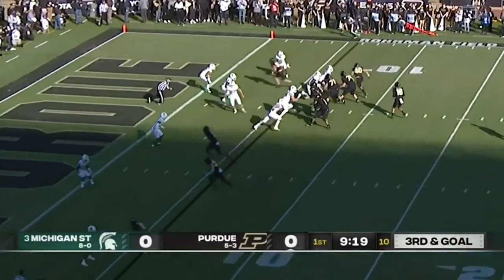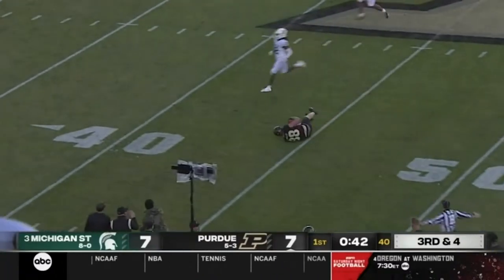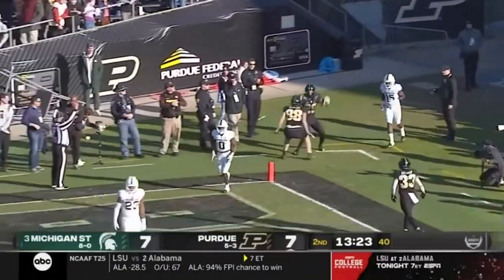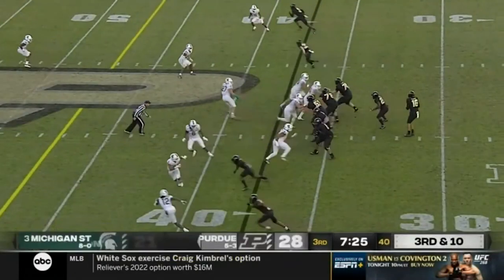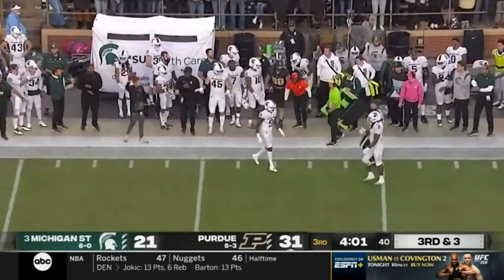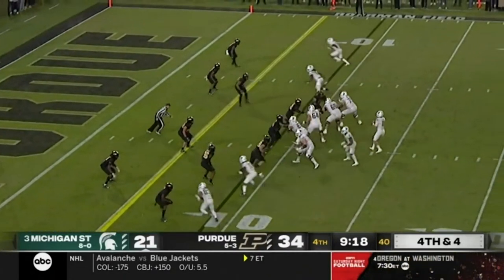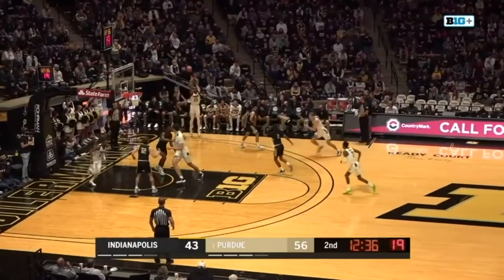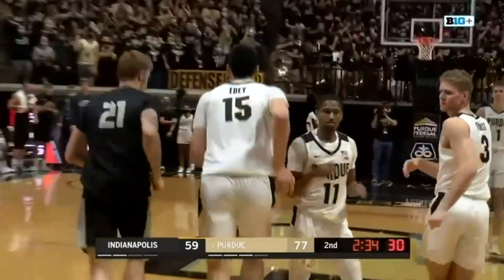The Matt Painter Show | November 8, 2021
Join Head Coach Matt Painter, with host Rob Blackman, to preview this week in Purdue Men's Basketball LIVE from Wolfie's in West Lafayette, presented by GEMCO